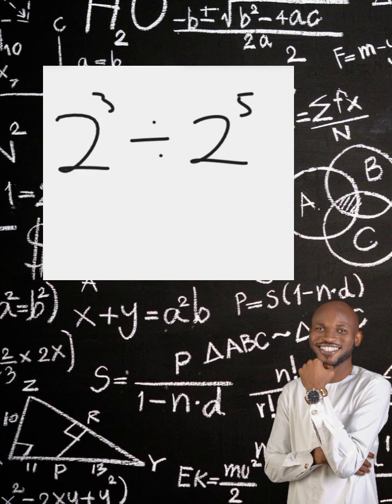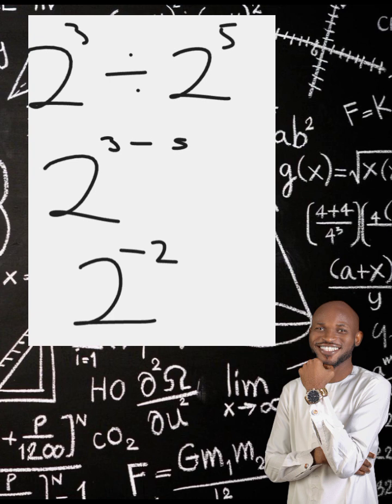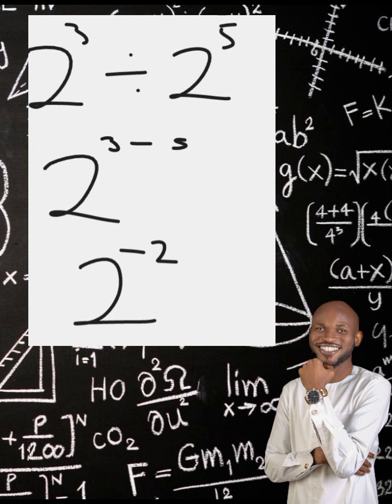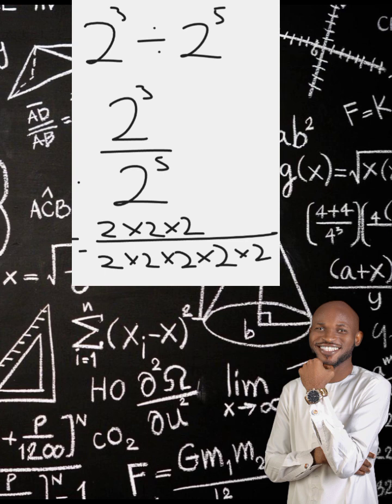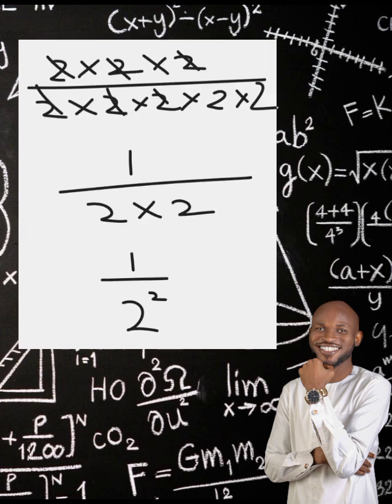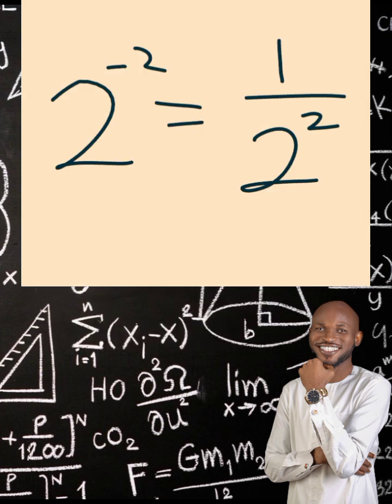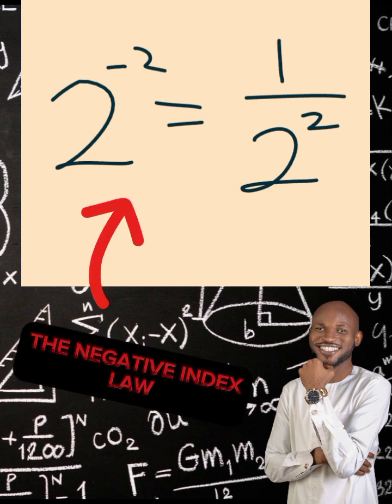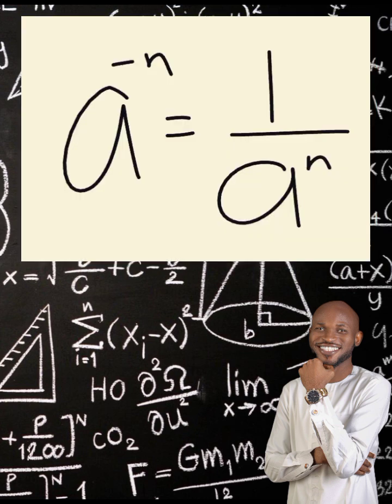INDICES 2(F): THE NEGATIVE INDEX LAW